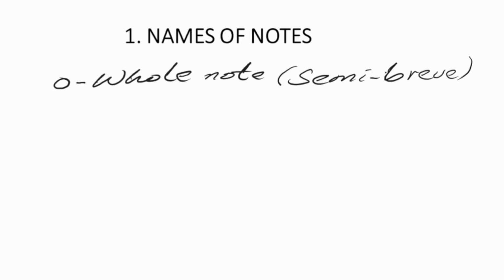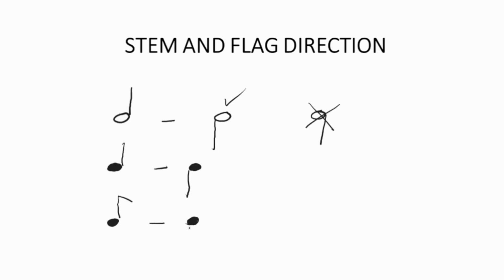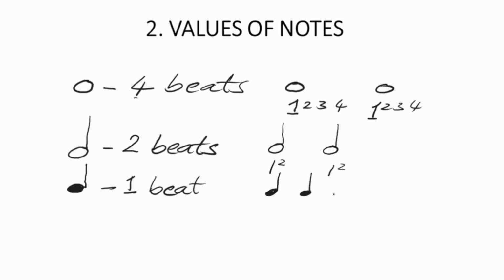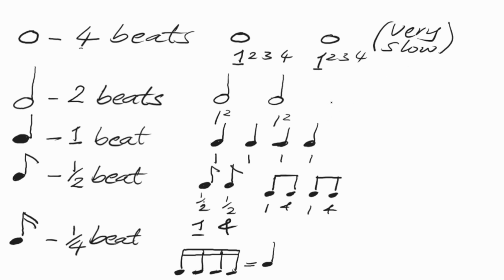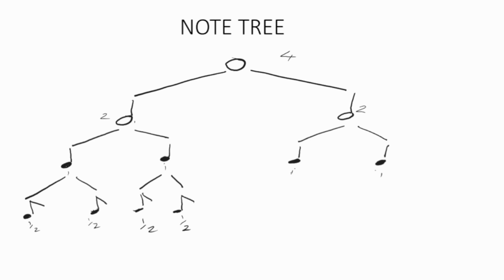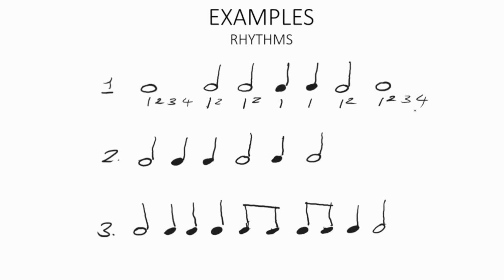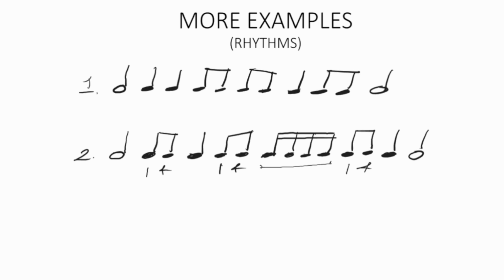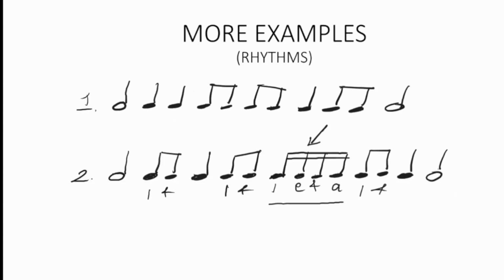UNDERSTANDING MUSIC NOTES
Hello, Welcome to @Classroom Music! In this video you will learn about the different note names and their values. You will learn how rhythms are formed and also practice playing simple rhythms, an essential skill for reading sheet music. The lesson is arranged in a way that is easy to follow and understand for learners of all levels.